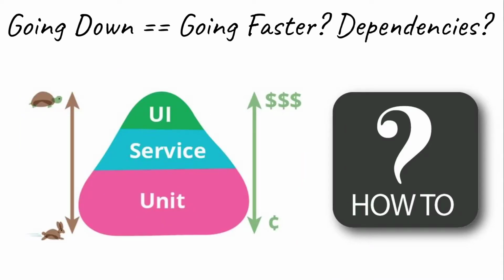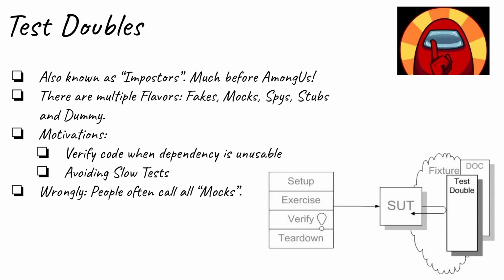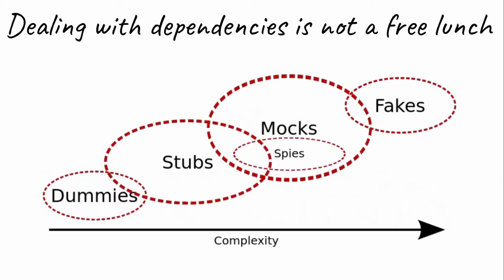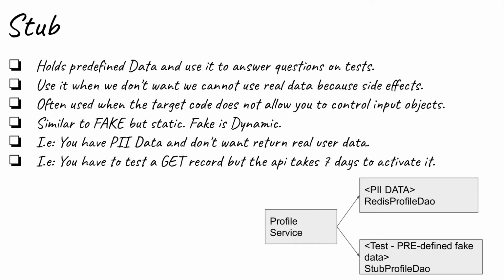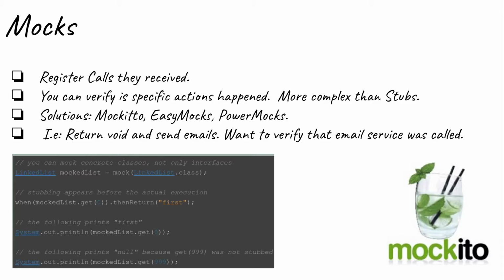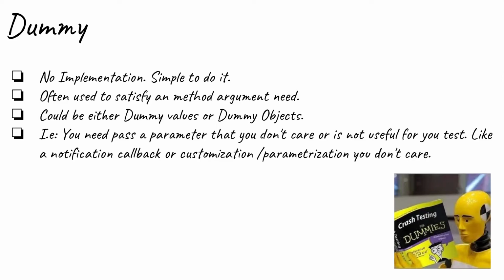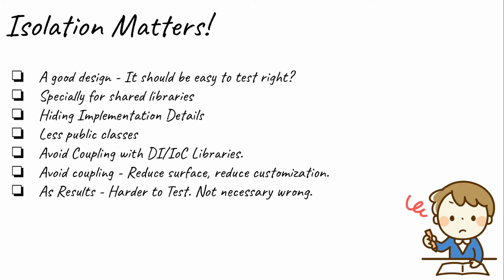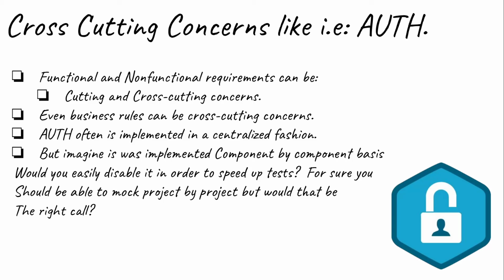Dealing with Team Dependencies in Tests